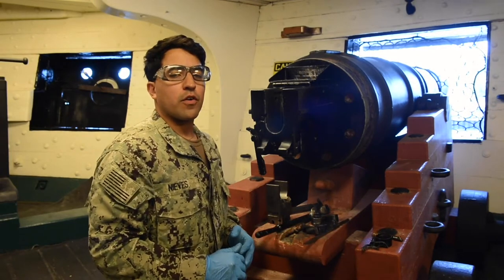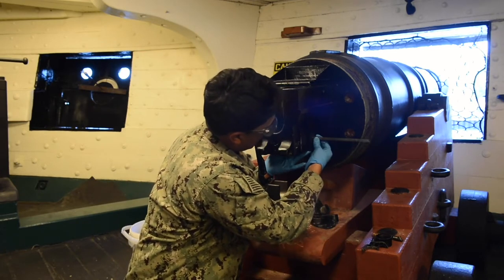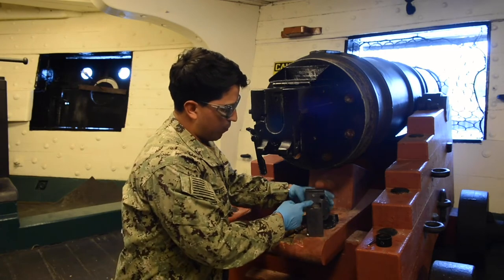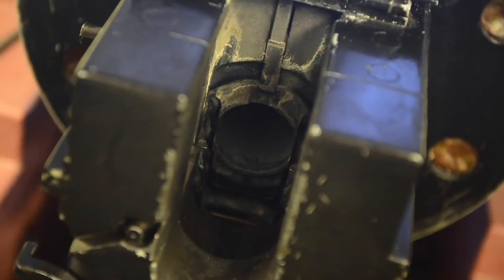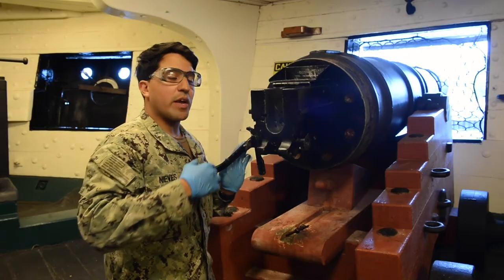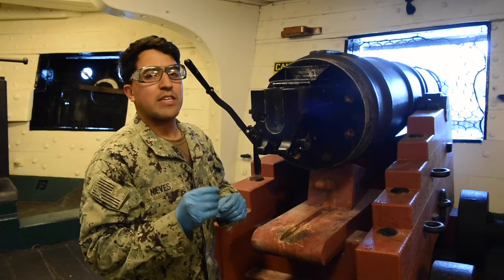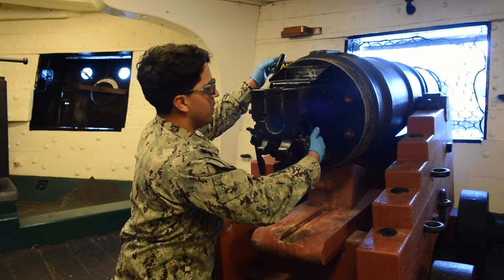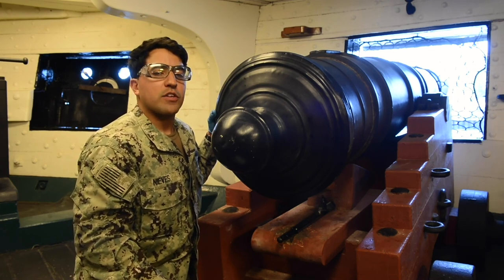USS Constitution 40MM Saluting Battery Training Video l Reassemble